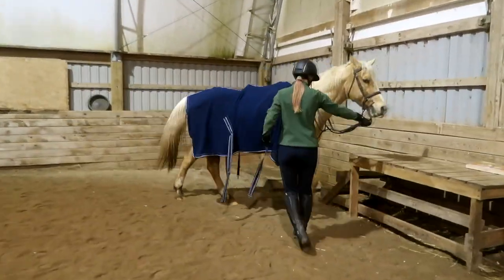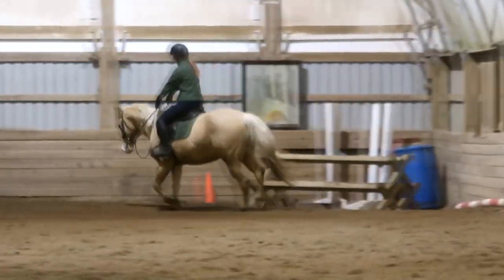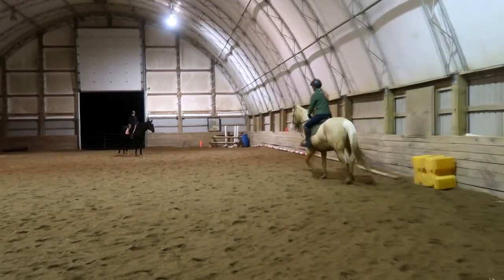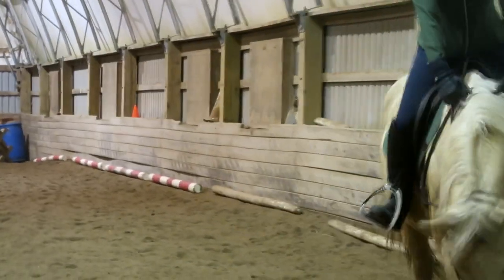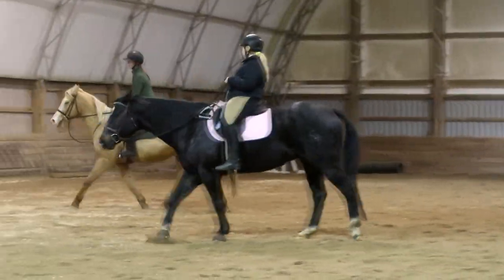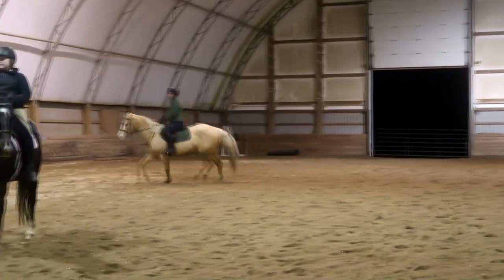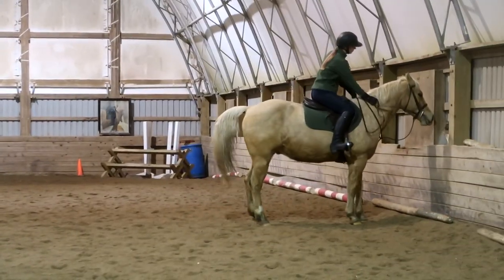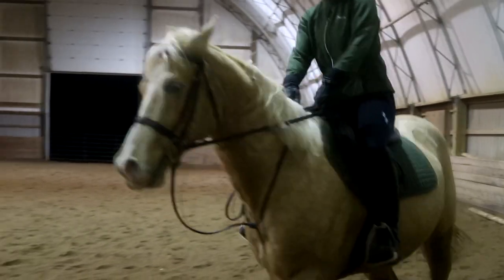Caught Lying!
DaybyDayVlogs
110 North Front Street - A3,
Suite #213
Belleville, Ontario, K8P 0A6
Canada